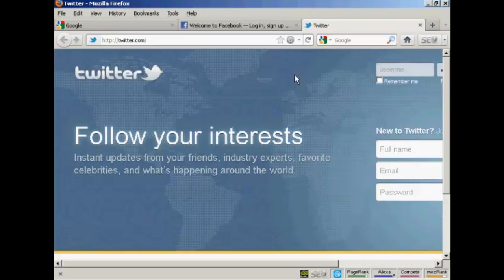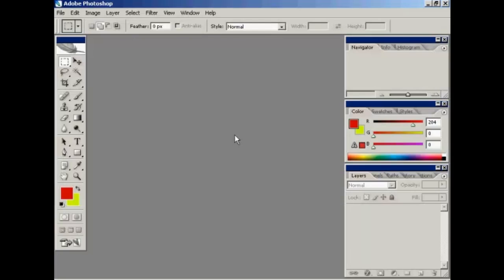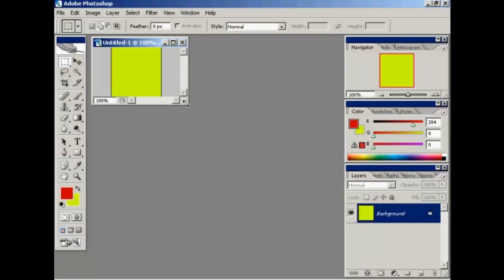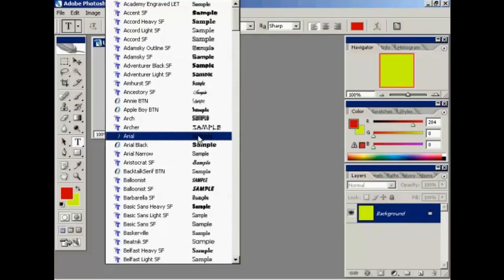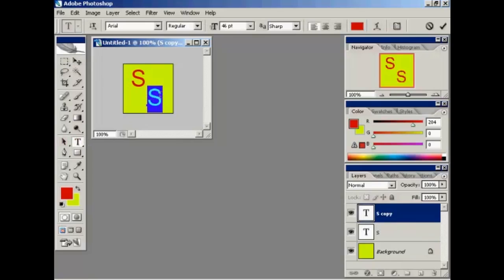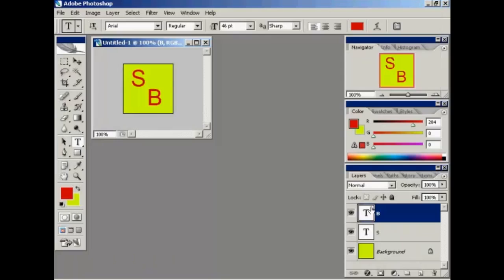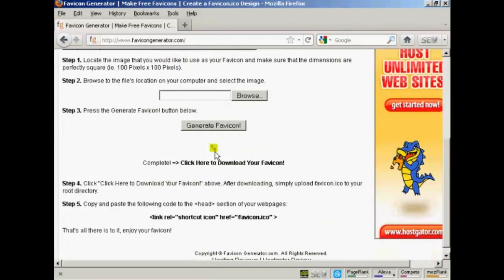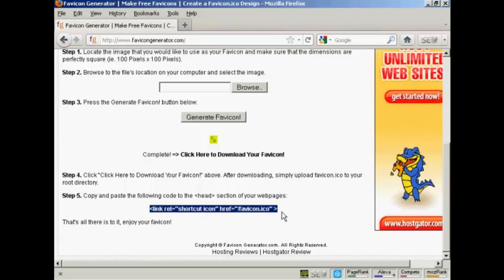How To Create A Favicon For Your Website